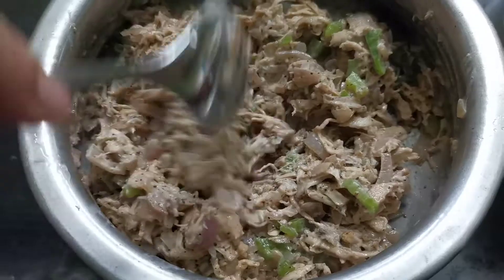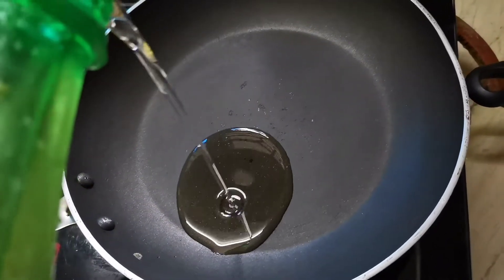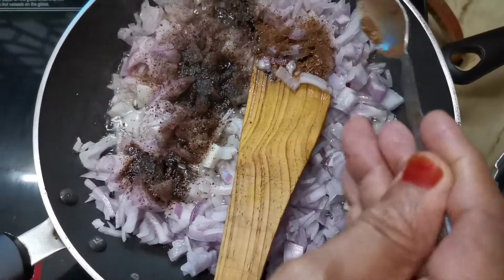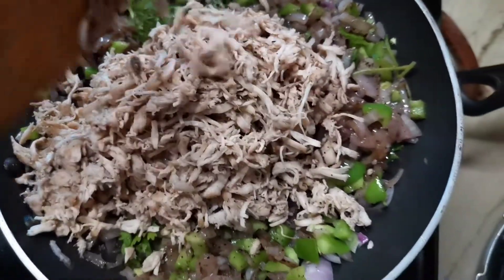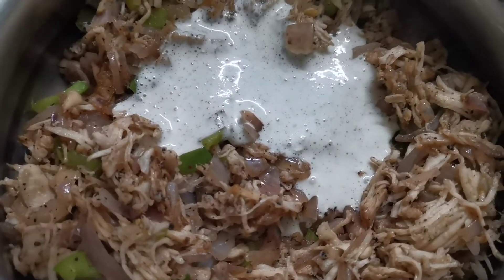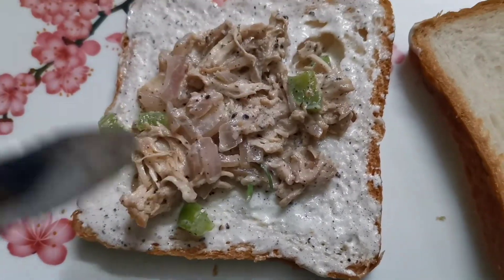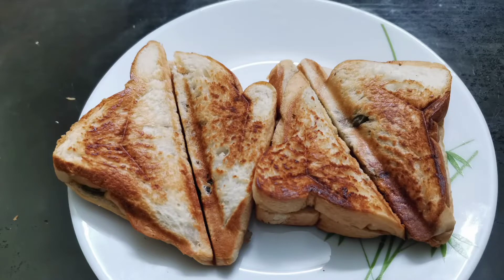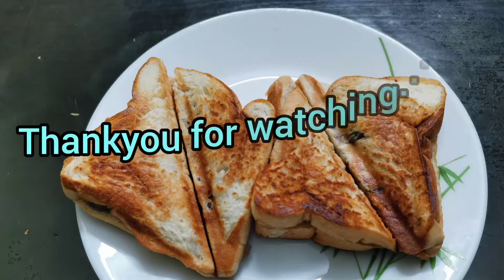ഇതിന്റെ രുചി വേറെ ലെവൽ 😋|കുട്ടികളുടെ പ്രിയ വിഭവം|ചിക്കൻ സാൻഡ്‌വിച്|ChickenSandwich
ഇതിന്റെ രുചി വേറെ ലെവൽ 😋|കുട്ടികളുടെ പ്രിയ വിഭവം |ചിക്കൻ സാൻഡ്‌വിച് |Chicken Sandwich|@TeenisMyTalk